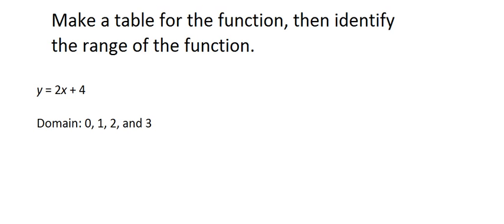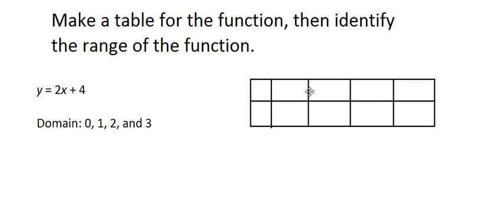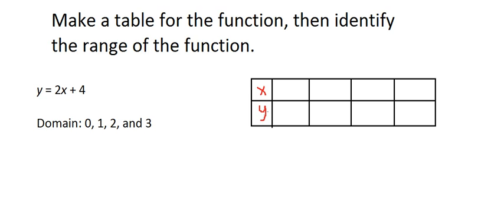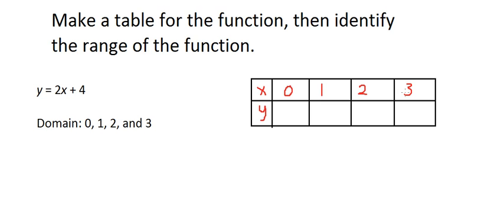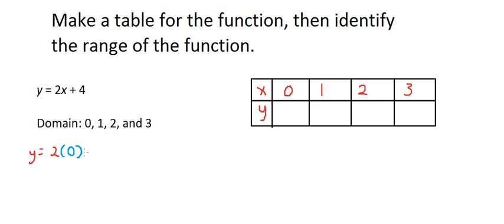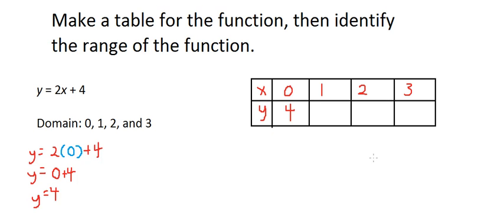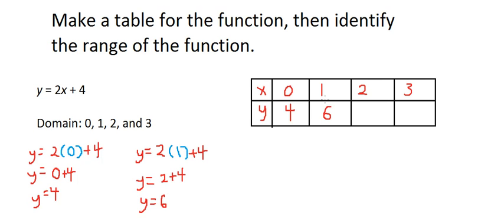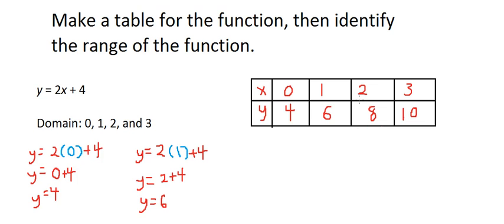make_table_domain_and_range.mp4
How to make a table for a function given the domain, then identify the function's range with that domain.